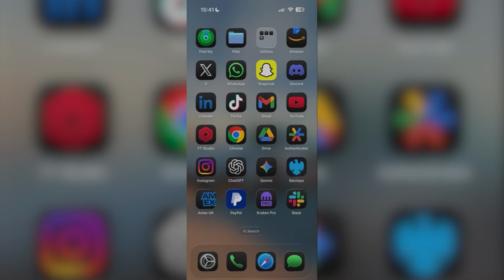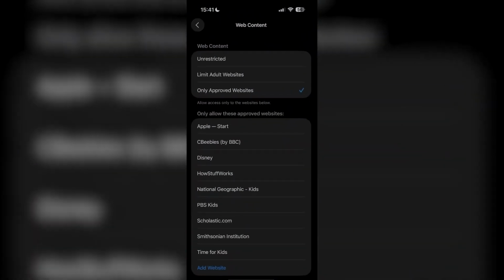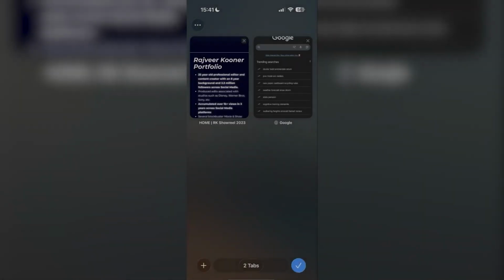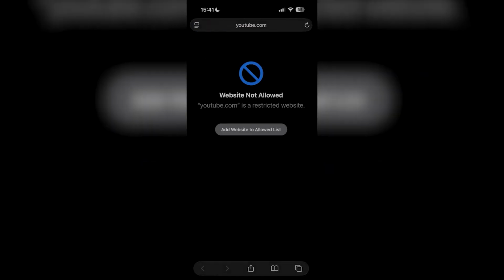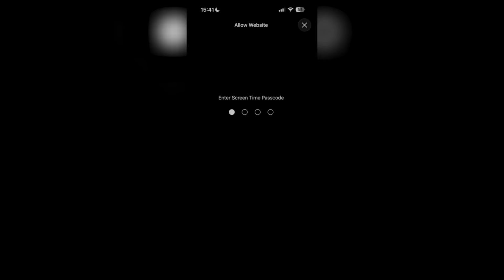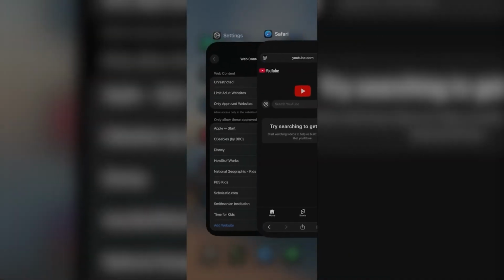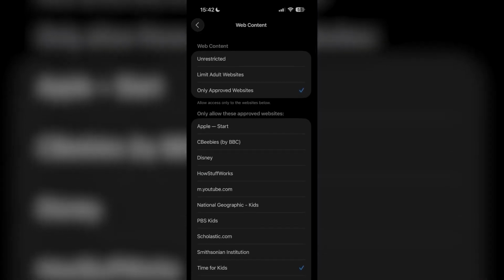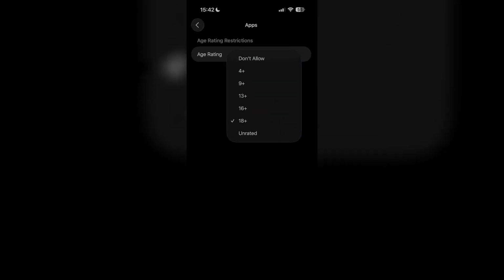How To Fix Website Not Allowed In iPhone (Quick Guide)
How To Fix Website Not Allowed In iPhone (Quick Guide), Fix Website Not Allowed In iPhone